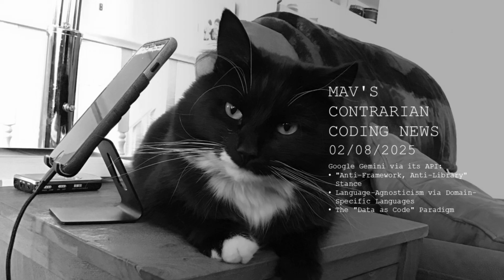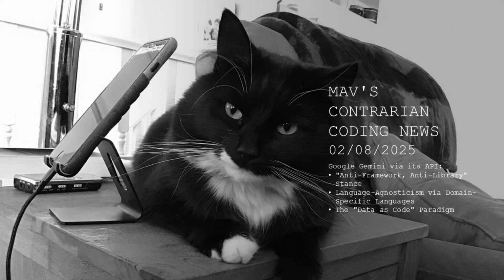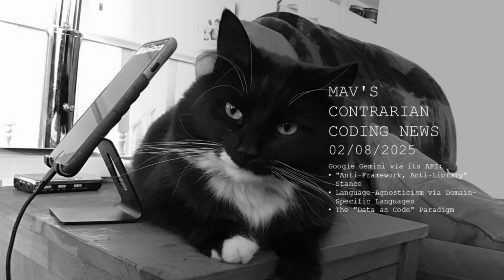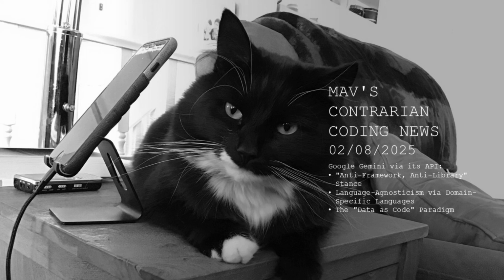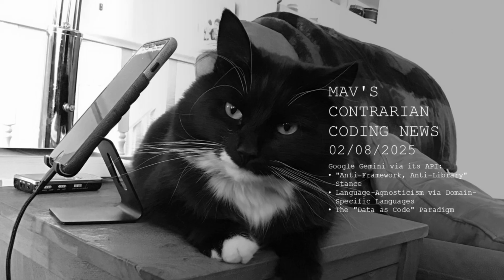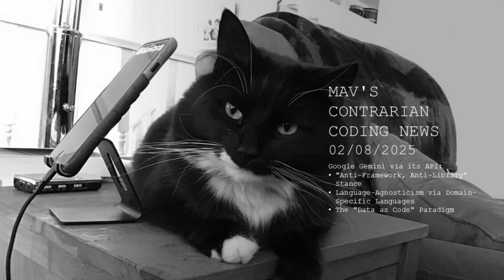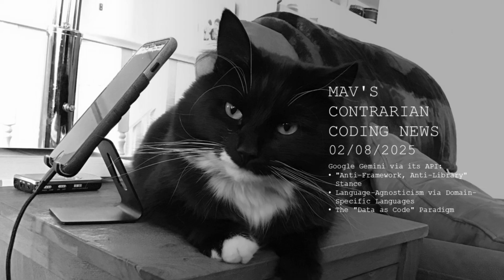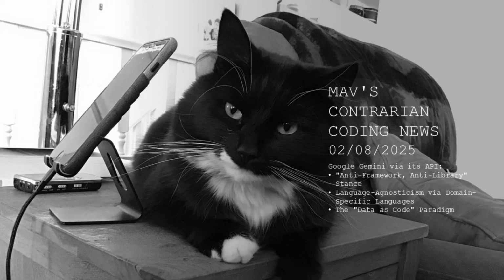Mav's Contrarian Coding News (M|C|N) - 02/08/2025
An experiment in GenAI and TTS - Entertaining | Informative | Fun 😺 - Here is this week’s Contrarian Coding News.
The current dominant and popular trends for accessing Google Gemini via its API heavily lean towards established, general-purpose programming languages like Python, JavaScript, Java, Go, and C#. These approaches prioritize developer convenience, leveraging official client libraries, comprehensive SDKs, and a rich ecosystem of frameworks. The focus is on rapid development, scalability, and broad community support, often abstracting away the underlying HTTP/S communication.
However, a truly disruptive, unorthodox, and rebellious contrarian viewpoint challenges this mainstream reliance on high-level abstractions and general-purpose languages, proposing alternative paradigms that prioritize radical transparency, domain-specificity, or data-driven implicit interactions.
1. The "Anti-Framework, Anti-Library" Stance: Embracing Raw HTTP/S and Text-Oriented Languages for Ultimate Control
Contrarian Viewpoint: The prevalent use of official SDKs and client libraries, while convenient, introduces unnecessary layers of abstraction, bloat, hidden complexities, and potential vendor lock-in. A truly contrarian approach advocates for bypassing these abstractions entirely, accessing the Gemini API directly via raw HTTP/S requests using minimalist tools or programming paradigms that prioritize transparency and low-level control. This means favoring shell scripting with tools like curl, or employing highly constrained, text-oriented languages traditionally overlooked for web API interaction.
2. Language-Agnosticism via Domain-Specific Languages (DSLs) for Prompt Orchestration
Contrarian Viewpoint: General-purpose programming languages are often ill-suited for the semantic and iterative nature of prompt engineering and complex LLM interaction flows. The truly disruptive approach proposes an architecture where a specialized, human-readable Domain-Specific Language (DSL) dictates the entire interaction logic with Gemini – from prompt construction and context management to conditional API calls based on Gemini's responses. This DSL would then be interpreted or transpiled into the necessary underlying API calls by a minimal, language-agnostic runtime, effectively divorcing the "intelligence" of the interaction from the "execution" language.
3. The "Data as Code" Paradigm: Implicit API Invocation via Reactive Data Streams
Contrarian Viewpoint: Instead of explicitly calling the Gemini API from within a traditional programming language application, this paradigm suggests that the "programming" of Gemini interaction should happen implicitly, driven by data events and reactive streams. The core idea is that writing specific data (e.g., a new document to a message queue, a specific field update in a database, or a file landing in a hot folder) automatically triggers a process that formats a prompt, invokes the Gemini API, and then routes the response back into another data stream or store. The "programming language" here becomes less about imperative control flow and more about data transformation, orchestration, and defining reactive data pipelines.

Unintentional ASMR
UASMR
SlowTV
Relaxing
Gentle
Calming
Flourishing